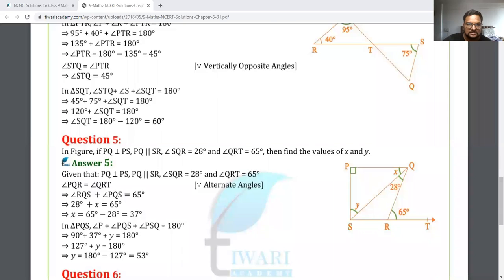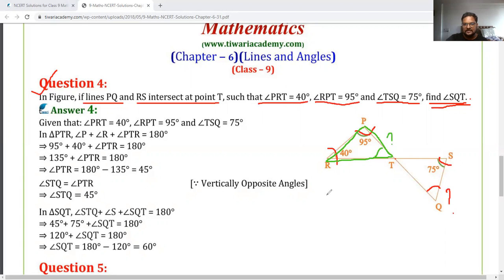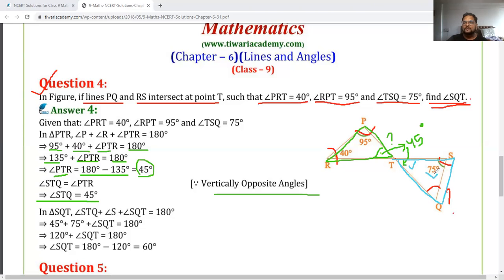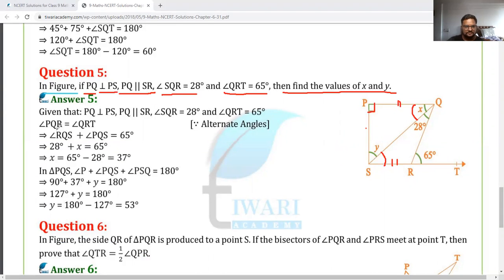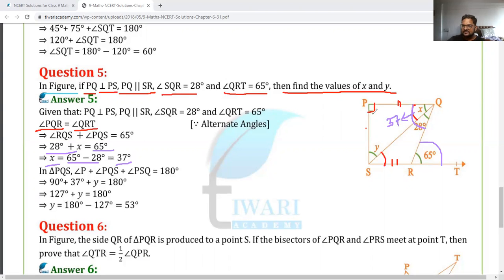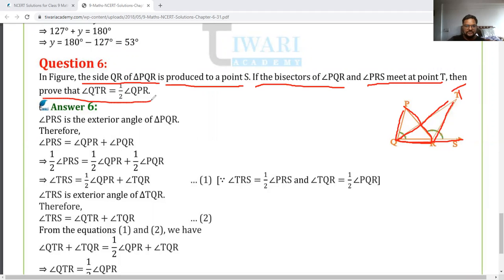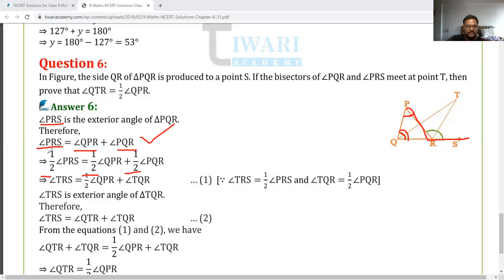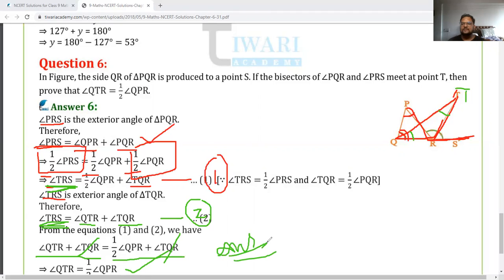Class 9 Subject Mathematics Topic name L 6 Lines and angles part 09 Vishal Goswami